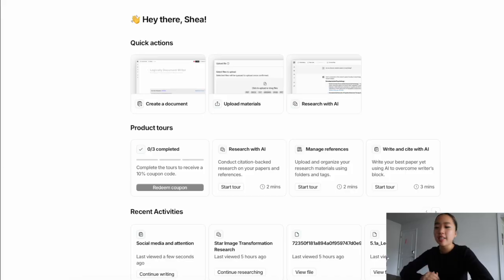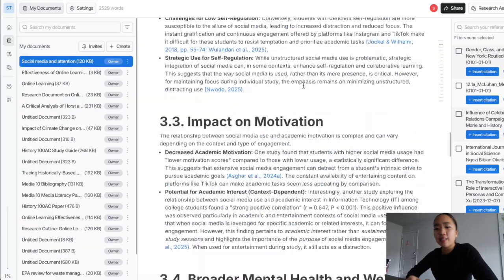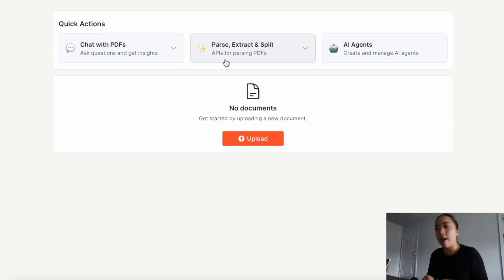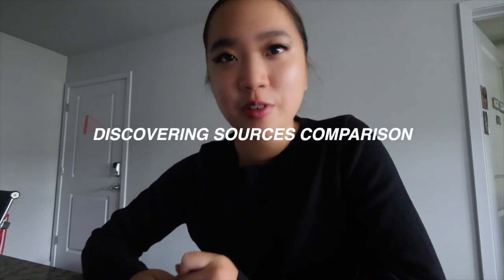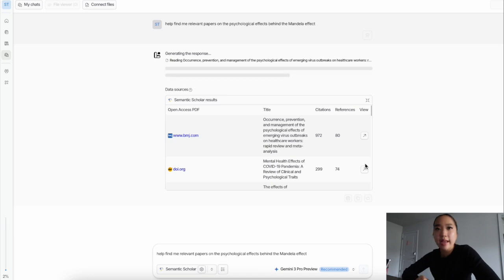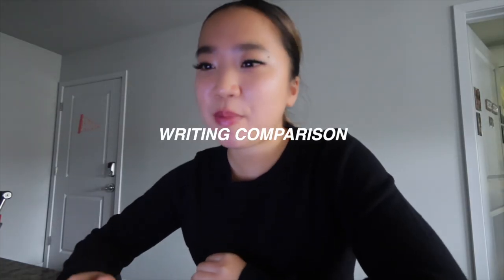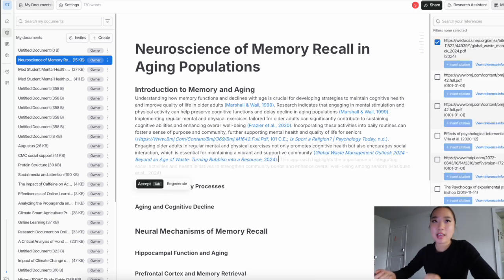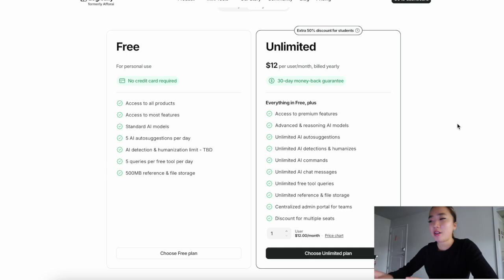PDF AI vs. Logically: Which AI Tool Is Better for Academic Research & Writing in 2026?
The AI tool you use for research can seriously impact how efficiently you study, write papers, and manage sources. In this 2026 comparison, we break down PDF AI and Logically, two popular platforms designed to help students and researchers work smarter and reduce academic overwhelm.

From interacting directly with PDFs to discovering peer-reviewed sources, generating summaries, organizing research, and refining academic writing, we’ll compare how each tool handles the tasks that matter most, so you can decide which one best fits your workflow, study habits, and academic goals.

⏱️ Timestamps:
0:00–0:19 Intro
0:19–1:36 What Is Logically
1:36–3:34 What Is PDF AI
3:34–4:06 PDF Interaction Comparison
4:06–5:06 Discovering Sources Comparison
5:06–5:38 Organization Comparison
5:38–6:39 Writing Comparison
6:39–8:10 Cost
8:10–9:00 Final Verdict